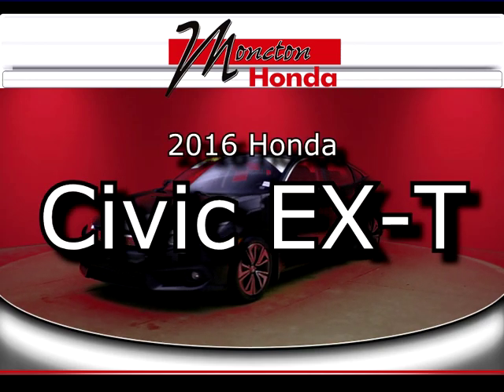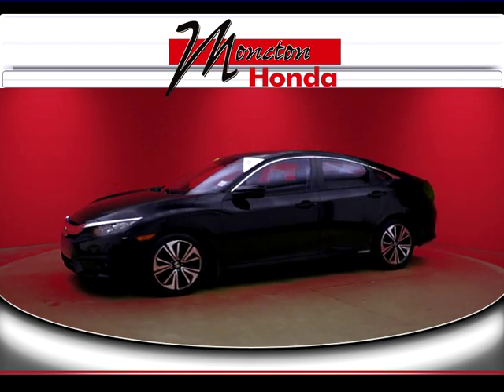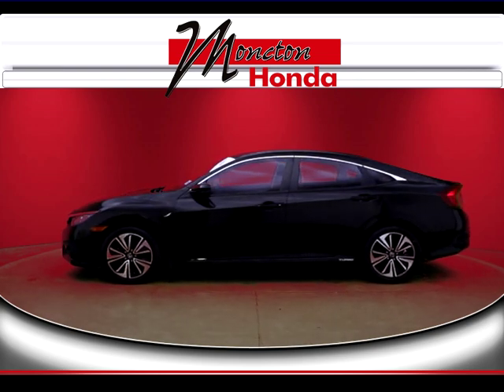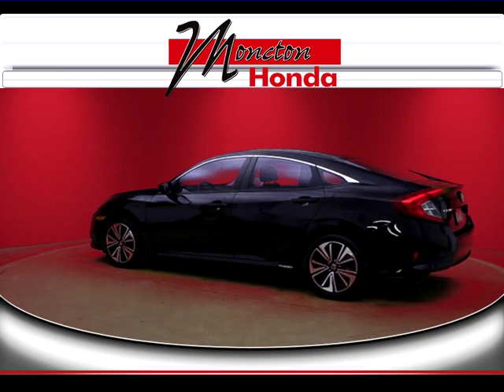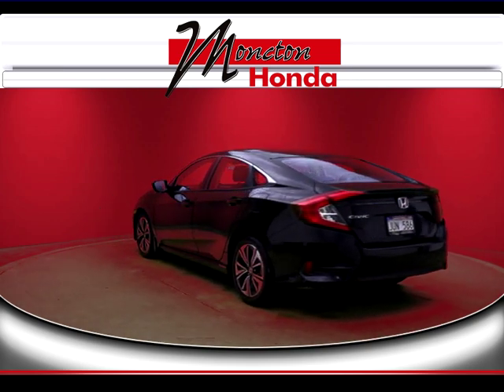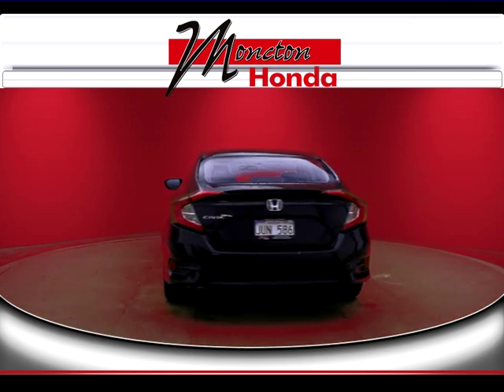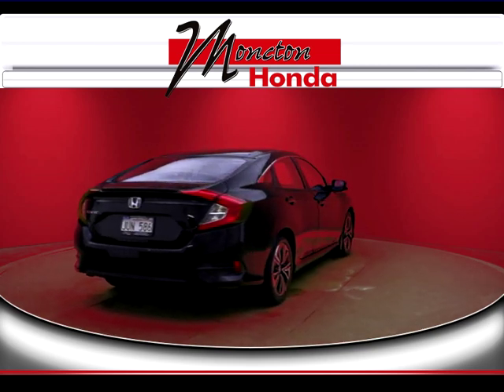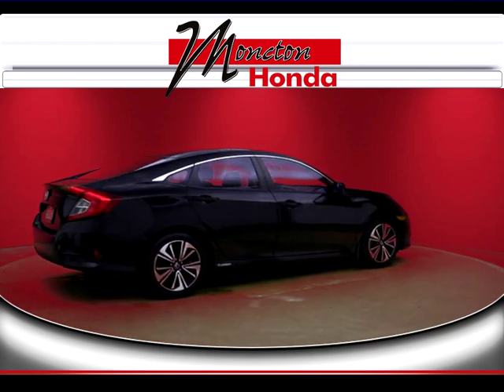2016 Honda Civic EX-T Stock # 6218P- monctonhonda.com